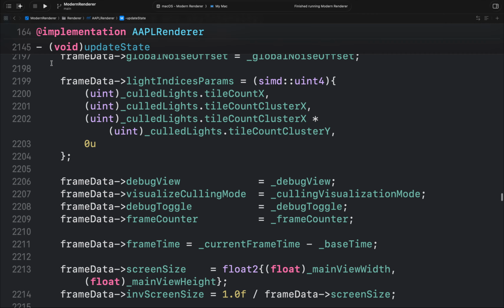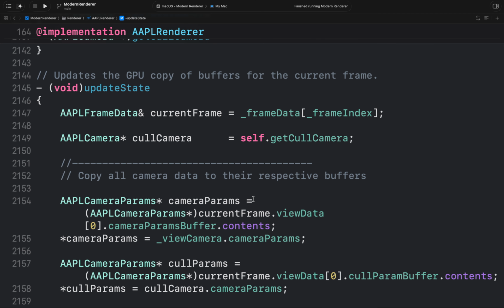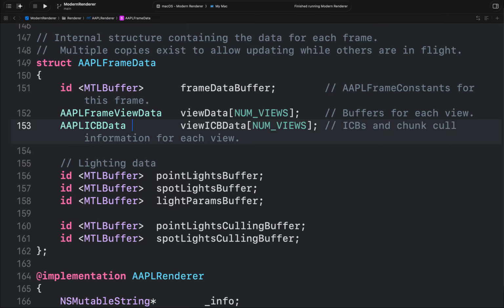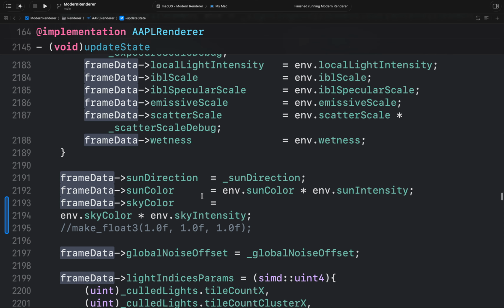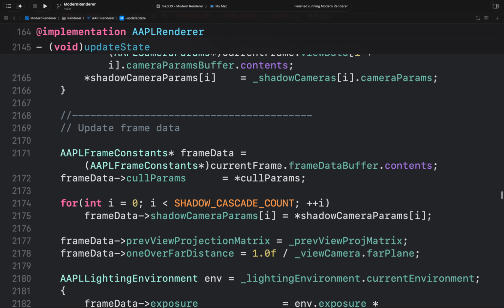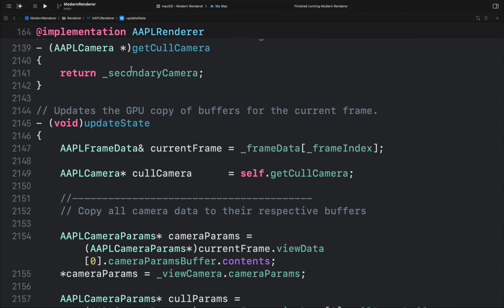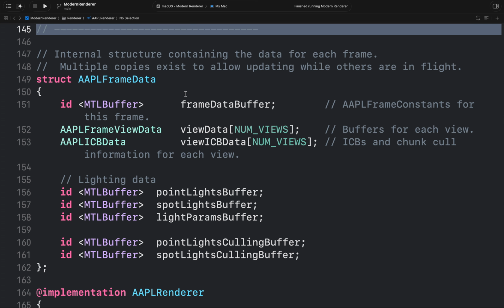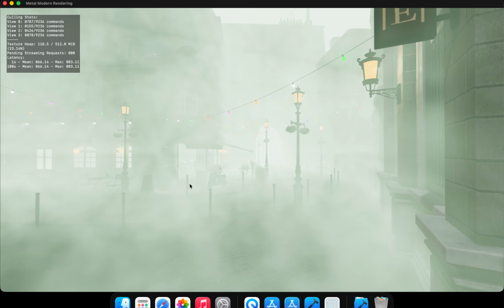Apple Metal | CPU to GPU data flow | Apple Silicon | Cuda Education | Computer Graphics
In this episode I investigate data flow between CPU & GPU in Apple Metal 4.

Agentic Coding in Xcode is here! Upgrade to the latest macOS, turn on Apple Intelligence, get/login to your free Apple Developer Account, download/install/run Xcode 26.3 RC, click the star in the upper left corner, login to your AI model provider, get started!!